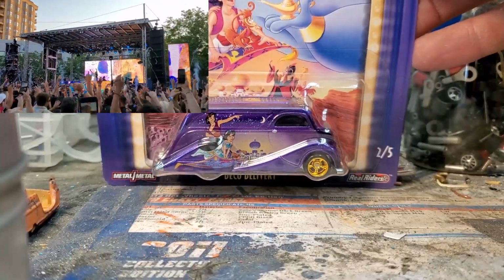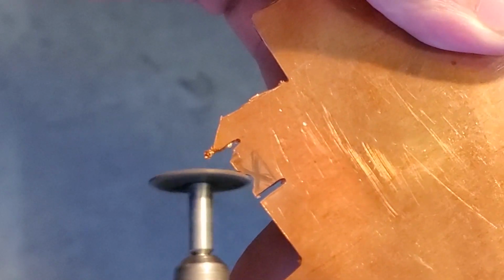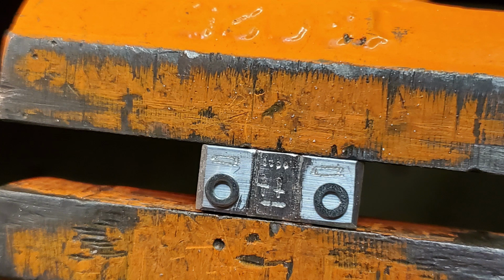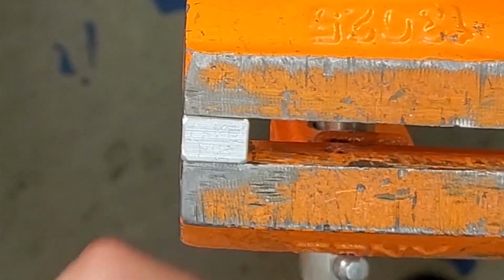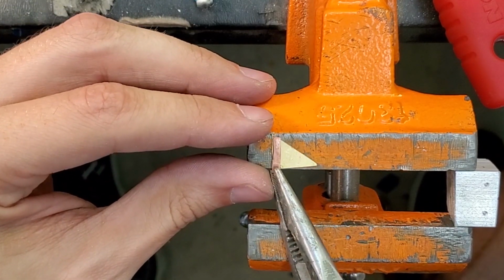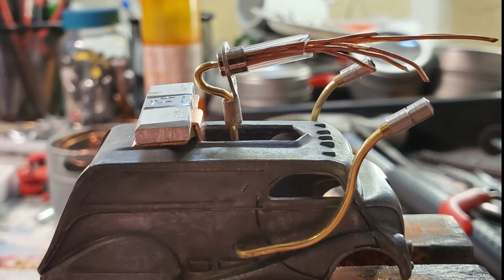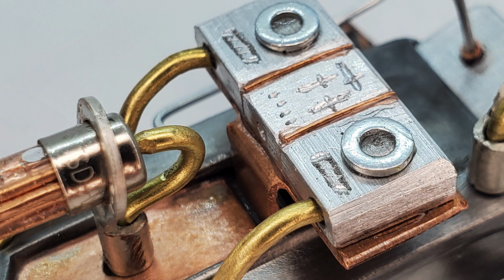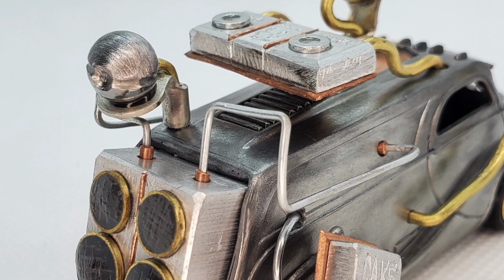Steve Aoki Custom Steampunk Hot wheels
I went to a @SteveAoki show a couple months ago and man was I inspired! I loved the music, I loved the atmosphere and was inspired by his style to build him a custom hot wheels car. but of course I needed to add my flavor. So we went with a Steampunk genre and added in all aspects of Steve Aoki.
pizza✅
cake✅
speakers ✅
turntables✅
mixer✅
poke' ball✅
creature in front✅
flame cannon✅
smoke cannon✅
Hopefully I'm able to deliver this custom in person to Steve! Party on friends